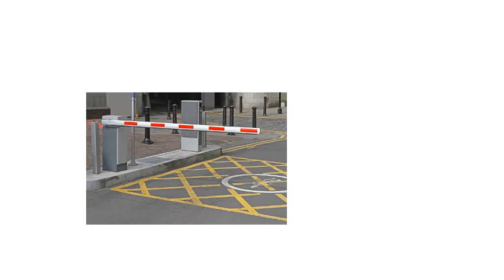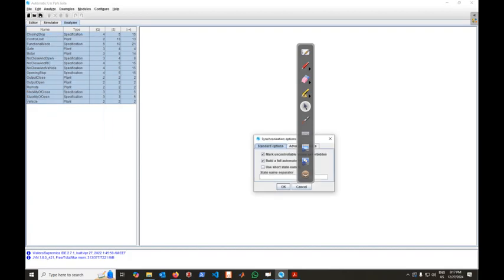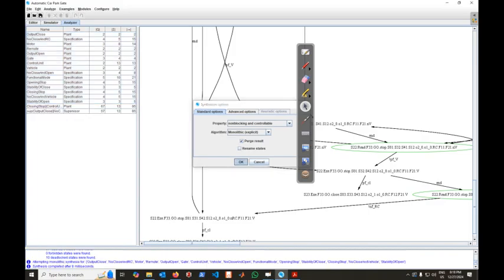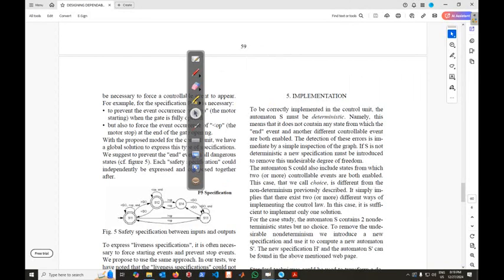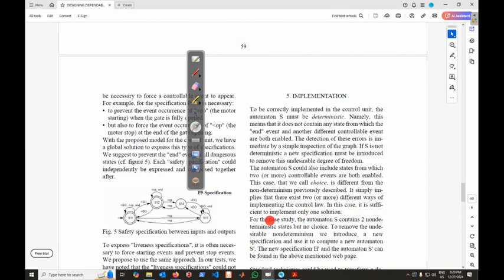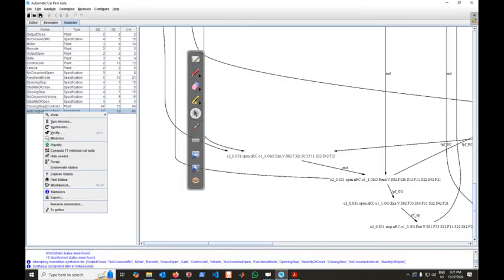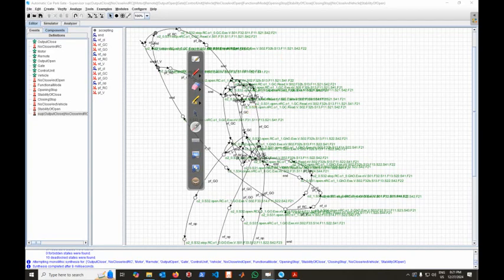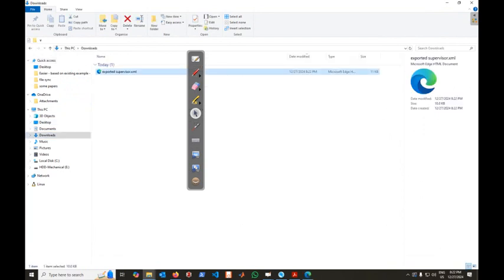DESIGNING DEPENDABLE LOGIC CONTROLLERS part 5